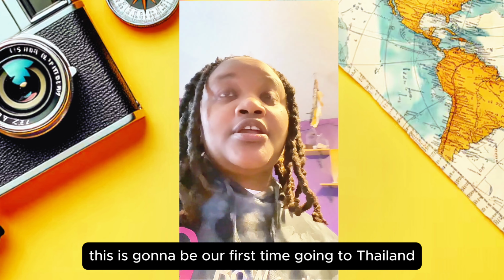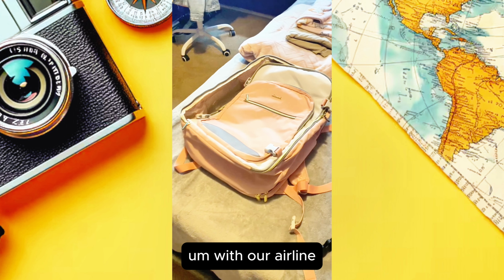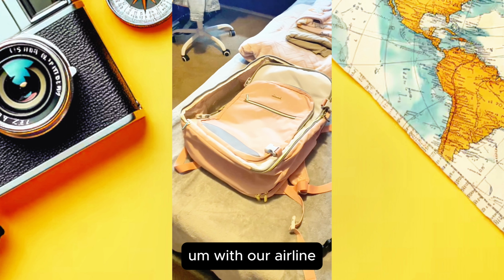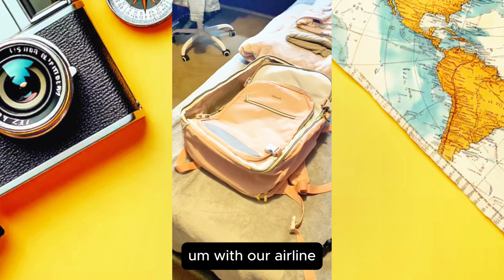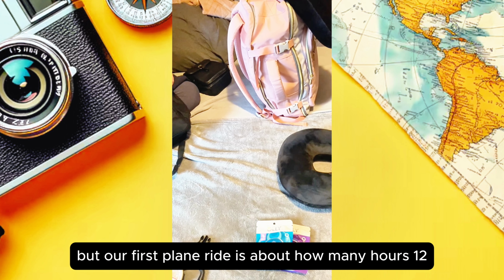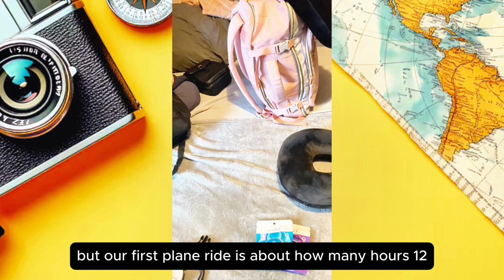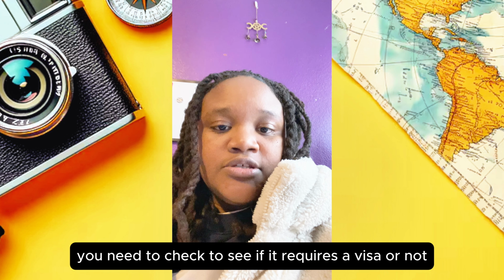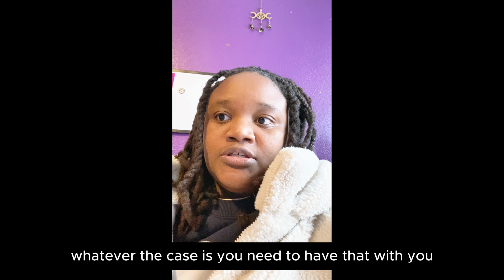First Time Traveling to Thailand… We’re Nervous 😅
📌 Travel Checklist
This is our last day before traveling from the United States to Thailand — and it’s our first time ever visiting Thailand 🌏✈️

In this vlog, we’re packing carry-on only, preparing for a 22-hour international flight, and walking through everything you actually need when traveling abroad for the first time.

From passports and visas to packing light, managing travel stress, and getting ready for a long flight — this video is for anyone planning their first international trip or thinking about traveling to Thailand.

If you’re nervous about flying, unsure what to pack, or just curious what the last day before a big international move feels like, this one’s for you.

• What’s the longest flight you’ve ever taken?
• What’s the #1 thing you never forget when traveling abroad?

00:00 - Traveling to Thailand: Trip Announcement & Intro
00:26 - Essential Travel Documents: Passport & Checklist Tips
00:56 - Choosing the Perfect Carry-On Luggage
01:13 - Tech Essentials: Packing My Electronics Backpack
01:47 - Strategy for Packing Light & Airline Weight Limits
02:17 - What's in My Bag: Clothing & Shoes for Thailand
02:48 - Weighing My Carry-On: Meeting Airline Requirements
04:00 - Flight Anxiety & Preparing for Long-Haul Travel
04:33 - Flight Essentials: Supplements for Sleep & Immunity
05:04 - In-Flight Entertainment: Packing Manga & Books
05:41 - Critical International Travel Tips: Visas & Paperwork